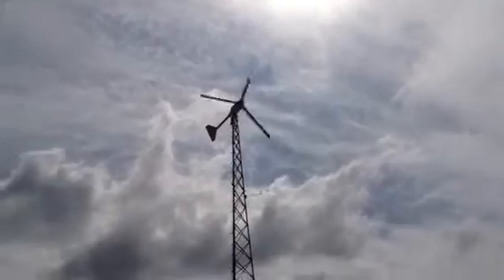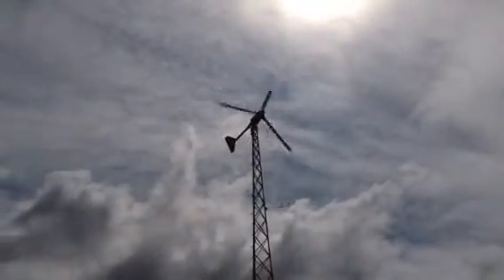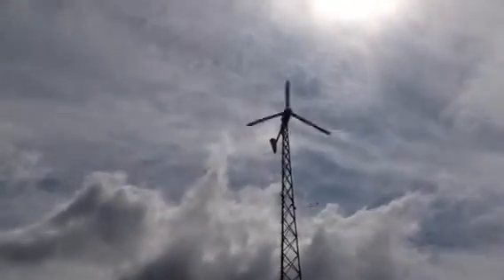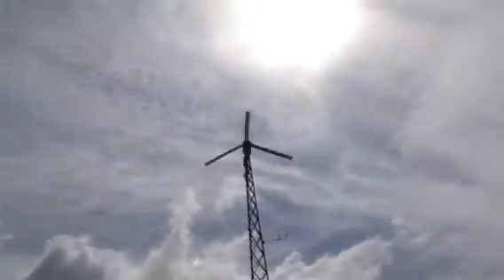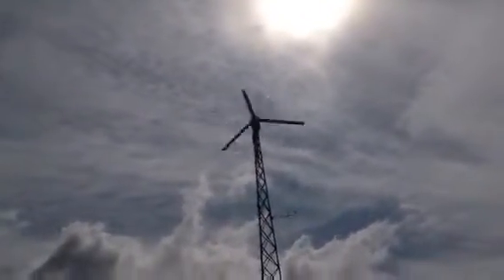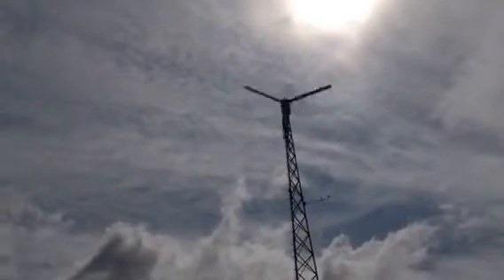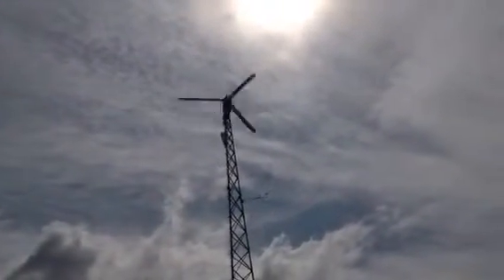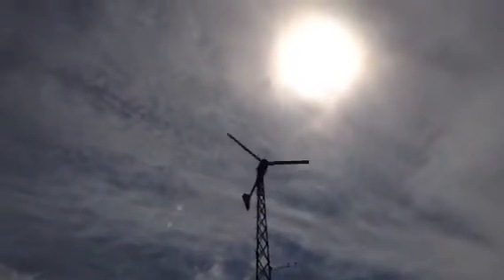America's First Wind Powered Brewery Outer Banks Brewery